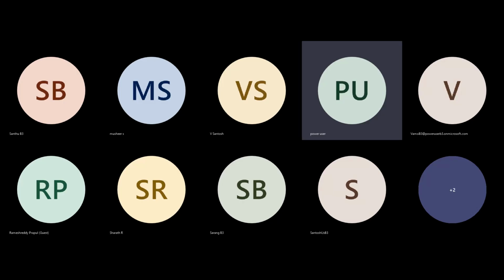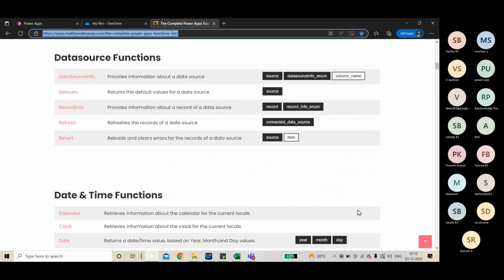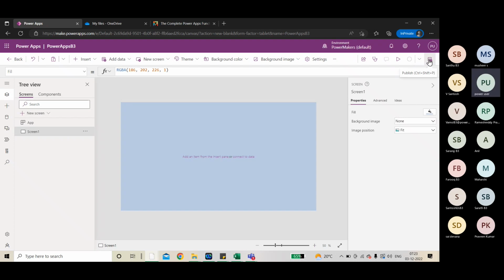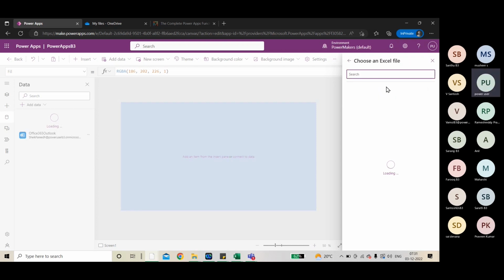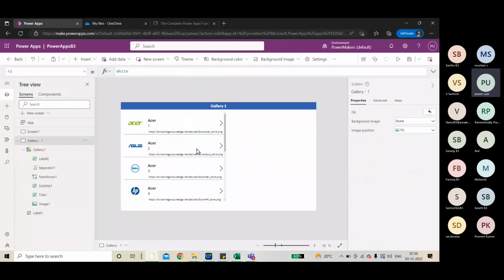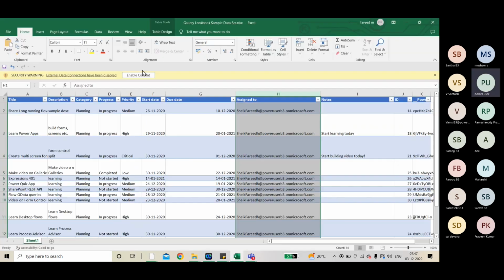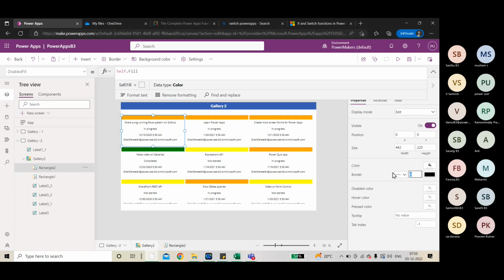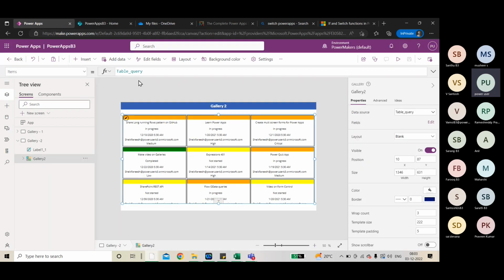Introduction to Power Apps Galleries | Mastering Microsoft Power Apps Series Part 1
Welcome to the "Mastering Microsoft Power Apps" series! In this episode, we dive into one of the fundamental elements of Power Apps - Galleries.

Galleries in Power Apps allow you to display a collection of data in a visually appealing and interactive way. Whether you're working with SharePoint lists, Excel tables, or other data sources, Galleries offer a powerful way to present information to your users.

In this video, we cover the following topics:

Understanding Galleries: Learn what Galleries are and how they function within Power Apps.

Types of Galleries: Explore different types of Galleries available in Power Apps, including Vertical, Horizontal, and Flexible height.

Adding and Customizing Galleries: Walk through the process of adding Galleries to your app and customizing their appearance and behavior.

Binding Data to Galleries: Understand how to connect Galleries to data sources, making them dynamic and responsive.

Working with Templates: Discover how to use pre-built templates for Galleries to save time and streamline your app development process.

By the end of this video, you'll have a solid understanding of how to effectively use Galleries in Power Apps to create dynamic and engaging applications.

Feel free to customize this description to match your video style and content. Additionally, consider adding relevant links such as your social media profiles, website, or related resources in the video description.